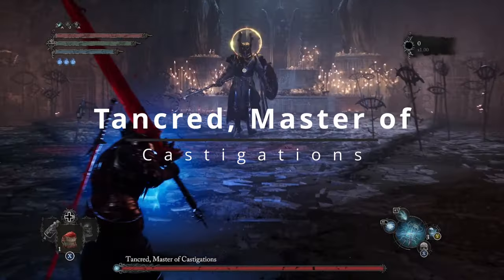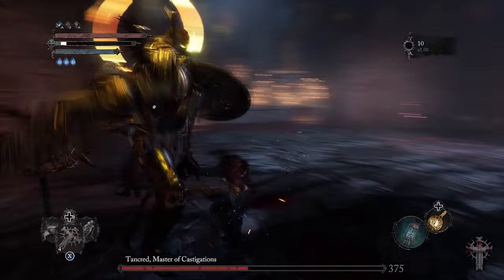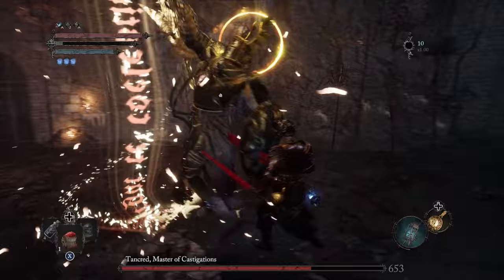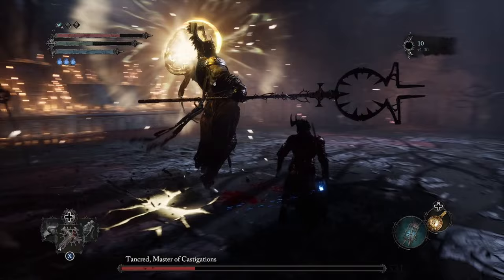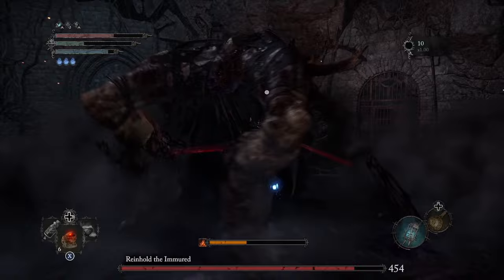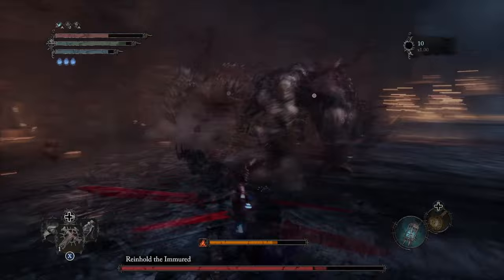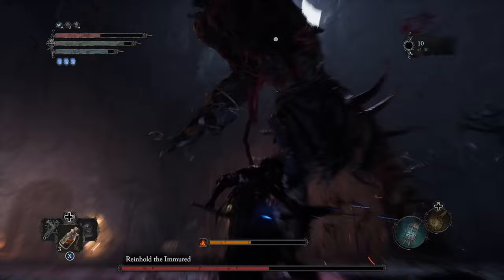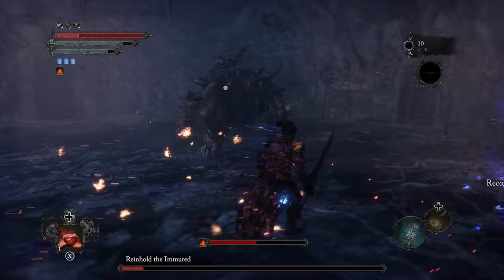Easiest Boss EVER! TANCRED MASTER OF CASTIGATIONS In- Depth Boss Guide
Welcome to our comprehensive guide on defeating Tancred, the Master of Castigations, the supposed "easiest boss ever" in the gaming world! In this in-depth boss guide, we delve deep into the strategies, tips, and tricks you need to conquer this formidable foe effortlessly.

🎮 Game: Lords of the Fallen 2023

📌 Video Highlights:
Detailed breakdown of Tancred's attack patterns
Proven strategies to counter his devastating moves
Recommended gear and abilities for an advantage
Expert tips and tricks from seasoned players
Step-by-step walkthrough to ensure your victory

🔍 What You'll Learn:
How to anticipate and dodge Tancred's powerful attacks
The best weapons and armor to use against him
Tactical insights to exploit his weaknesses
Real-time gameplay footage demonstrating effective techniques
Common mistakes to avoid for a flawless battle

🕹️ Who Should Watch:
Newcomers struggling with this boss fight
Players looking to optimize their strategy
Anyone seeking an enjoyable gaming experience without unnecessary frustration